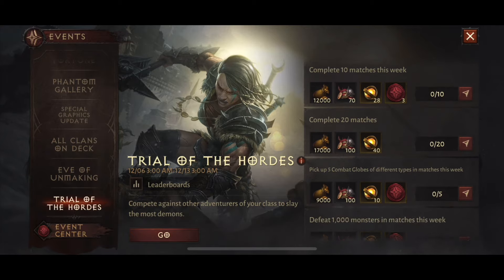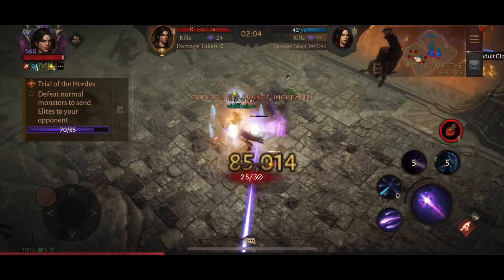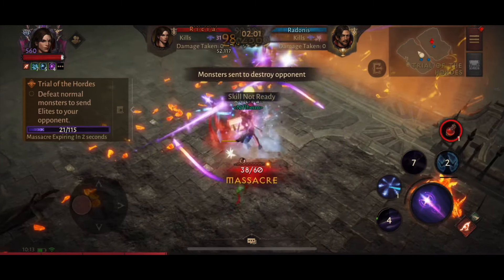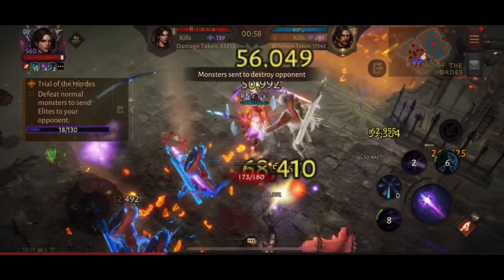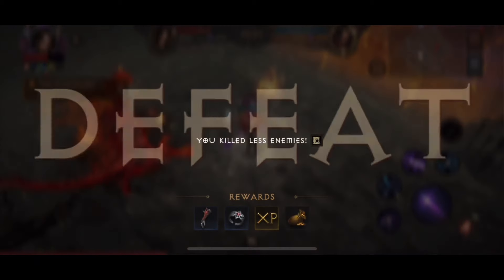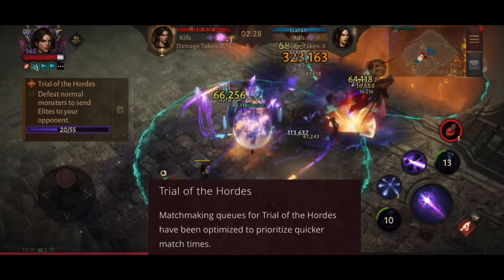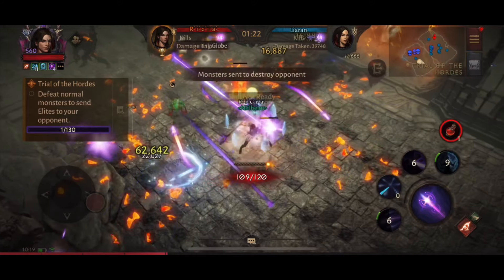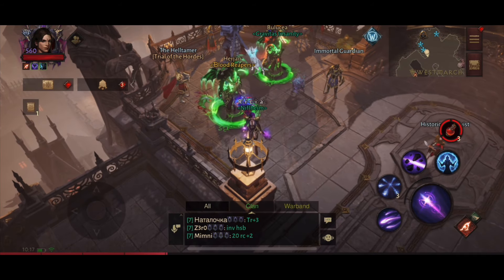IT’S NOT THE WORST… But is it FUN? Diablo Immortal Wizard.